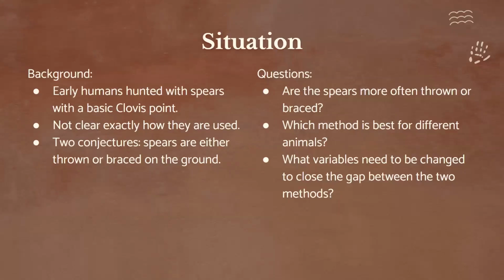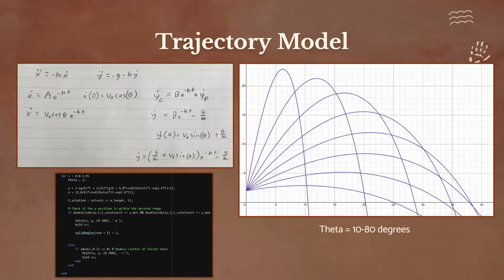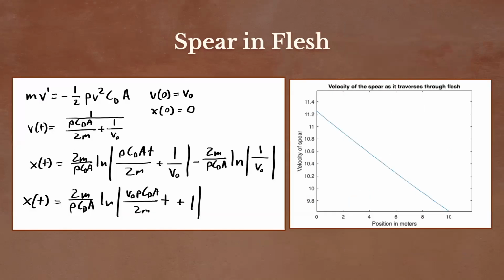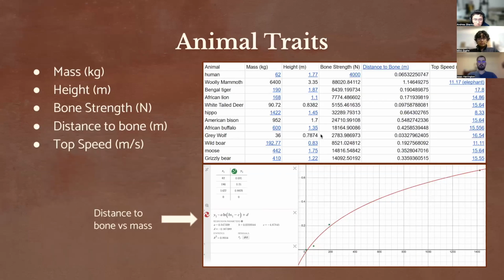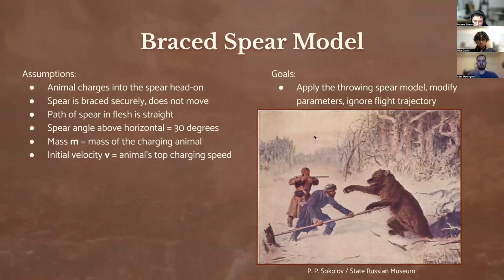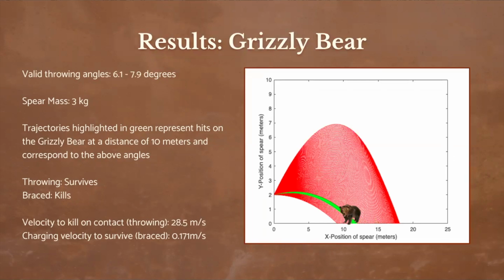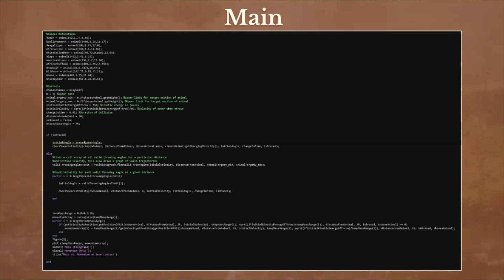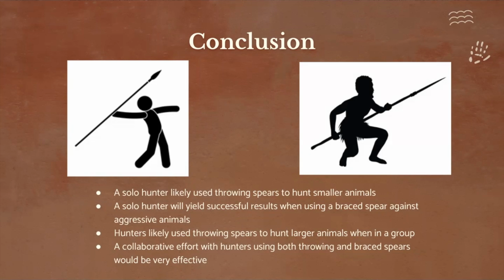(SCUDEM IX 2024) Problem C - Team 1040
Students:
     Isaac Harrington, College of San Mateo, San Mateo CA USA
     Andrew Shentu, College of San Mateo, San Mateo CA USA
     Mihir Gupta, College of San Mateo, San Mateo CA USA

Coach:
     Lena Feinman, College of San Mateo, San Mateo CA USA